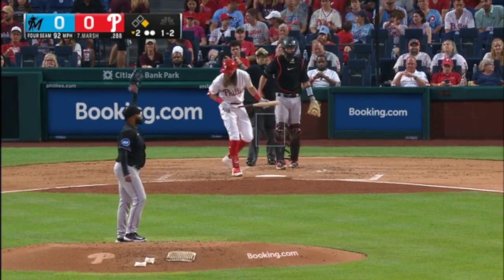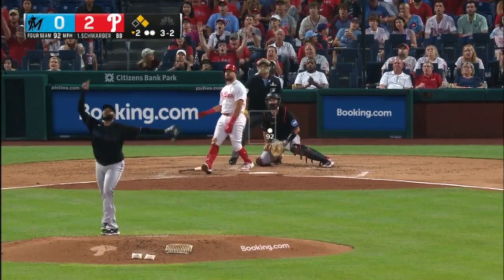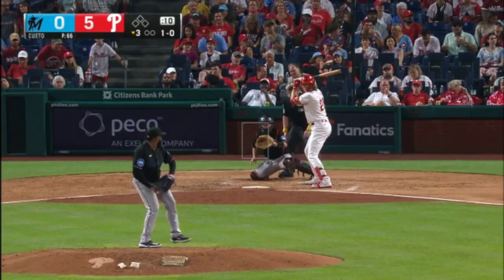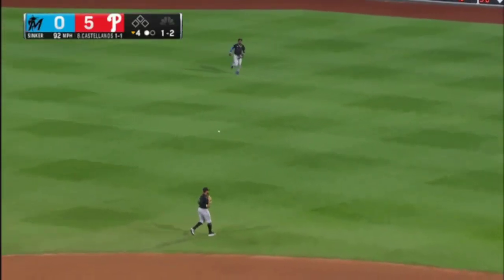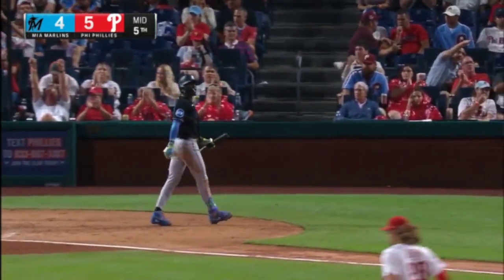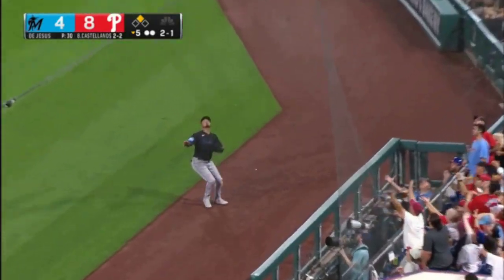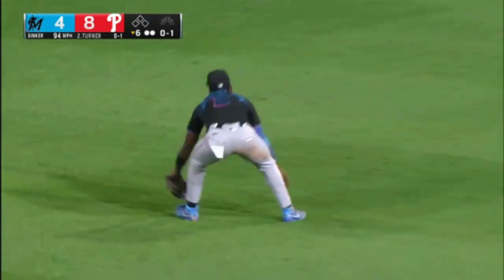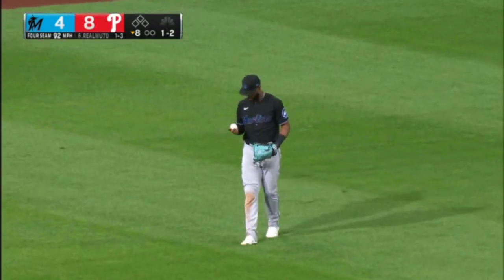Philadelphia vs Miami Marlins FULL GAME HIGHLIGHTS [TODAY] September 09, 2023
Philadelphia vs Miami Marlins FULL GAME HIGHLIGHTS  [TODAY] September 09, 2023#MLB
MLB
MLB 2023
MLB Season
MLB Highlights